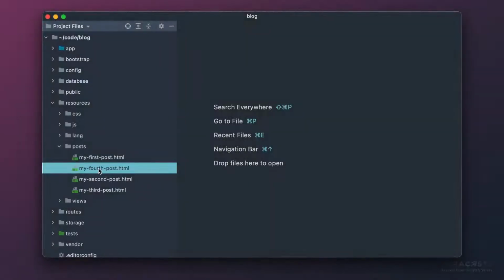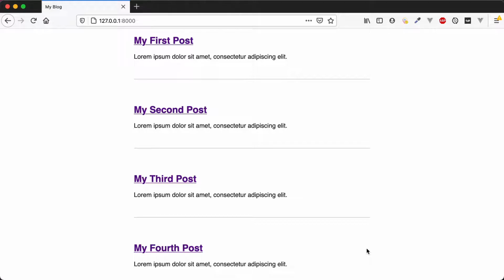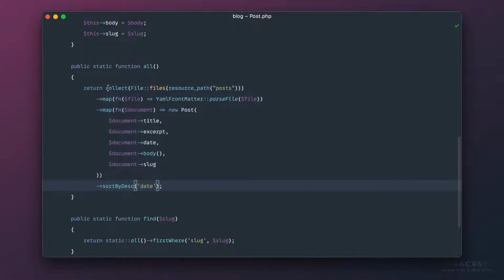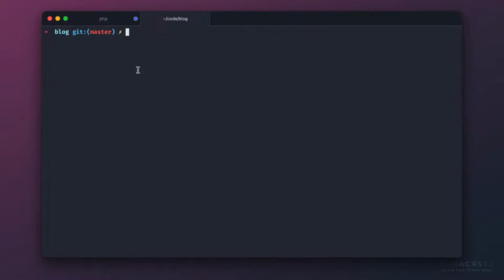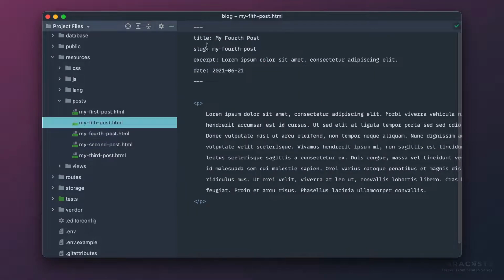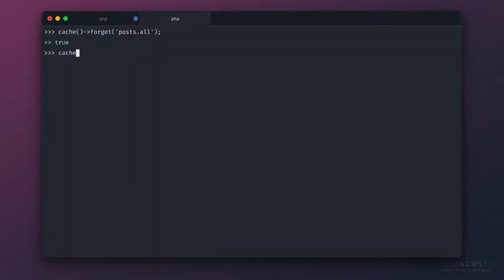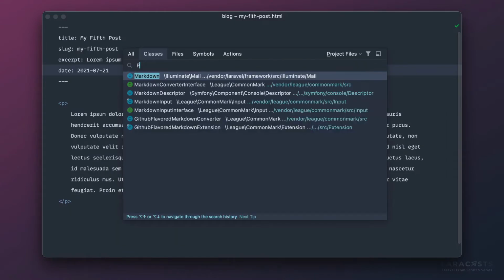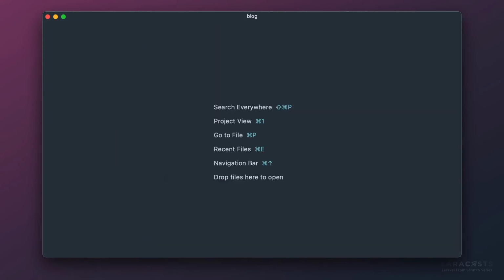13 Collection Sorting and Caching Refresher